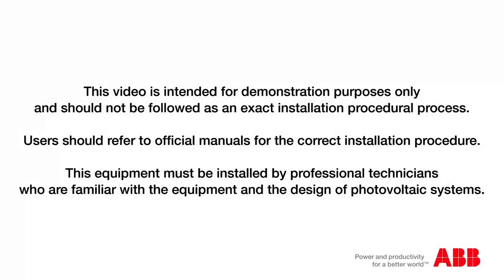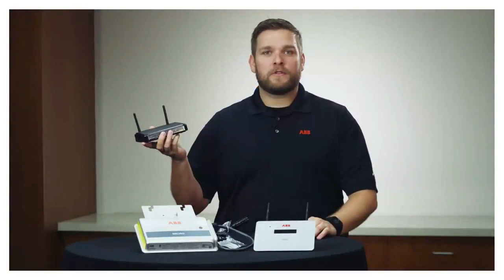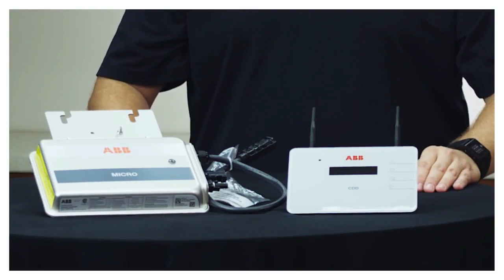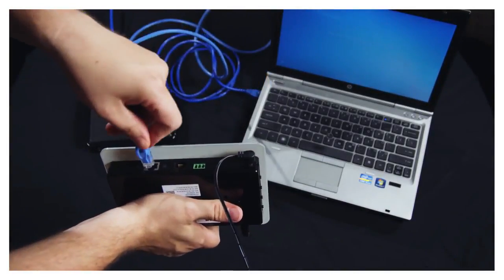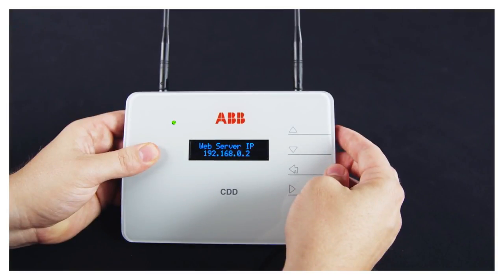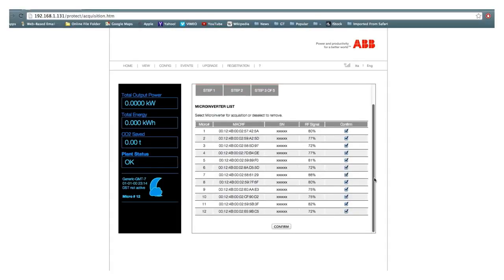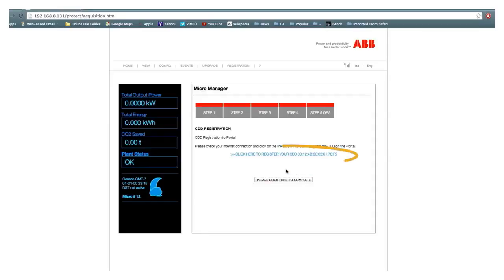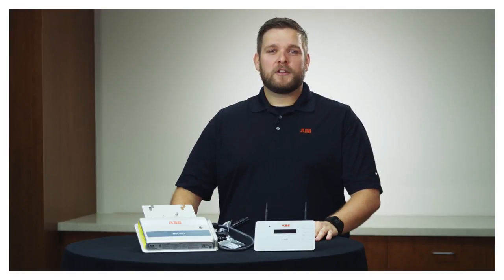CDD inverter installation – Computer version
This instructional video demonstrates how to configure the ABB CDD to the ABB MICRO inverter using a desktop computer. This will include setting up the wired connection to the home internet, acquisition of MICRO inverters, and registering the system on the Aurora Vision® Monitoring Platform.